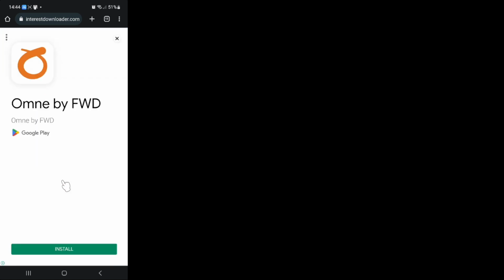How do you Download Videos From Pinterest 2024 Tutorial tutorial2024 howto printerest #2024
Here's a step-by-step guide on how to download videos from Pinterest in 2024:

1. Find the Video on Pinterest
Search: Use the Pinterest search bar to find the video you want to download.
Select Video: Click on the video to open it in full view.

2. Copy the Video Link
Get Link: Click on the "Share" button (usually represented by an arrow icon).
Copy Link: Select "Copy Link" to copy the video URL to your clipboard.

3. Use a Pinterest Video Downloader
Open Downloader: Go to a trusted Pinterest video downloader website. Examples include "Pinterest Video Downloader," "ExpertsPHP," or "Downloader for Pinterest."
Paste Link: Paste the copied URL into the downloader's input field.

4. Download the Video
Analyze Link: Click on the "Download" button. The downloader will analyze the video link.
Choose Quality: Select the desired video quality (if options are available).
Save Video: Click on the "Download" button next to your chosen quality. The video will be saved to your device.

5. Using a Browser Extension (Optional)
Install Extension: Search for a Pinterest video downloader extension for your browser (e.g., Chrome, Firefox).
Add to Browser: Install the extension and follow the setup instructions.
Download Directly: Use the extension to download videos directly from the Pinterest page.

6. Mobile Apps (Optional)
Download App: Search for a Pinterest video downloader app in your device's app store.
Install and Open: Install the app and open it.
Paste Link and Download: Paste the copied link into the app and download the video directly to your mobile device.
Tips:
Beware of Ads and Pop-ups: Some downloader websites may have ads or pop-ups. Be cautious and avoid clicking on anything suspicious.
Quality Settings: Choose the best quality available for a better viewing experience.

By following these steps, you can easily download videos from Pinterest in 2024.